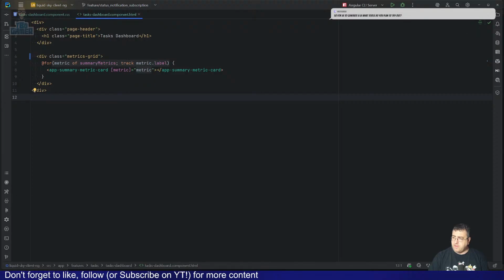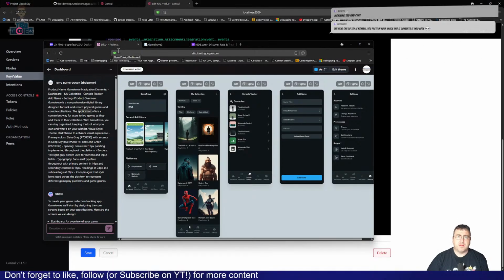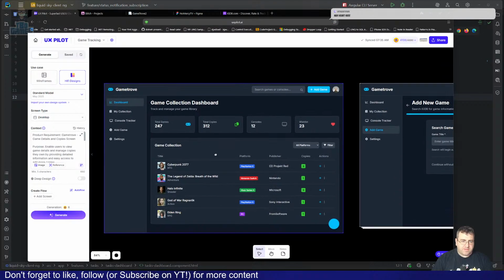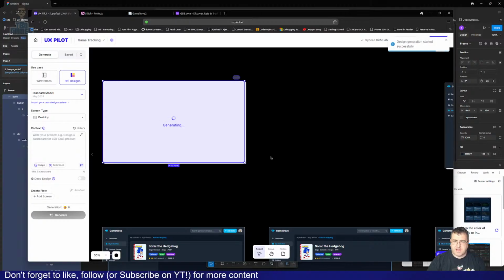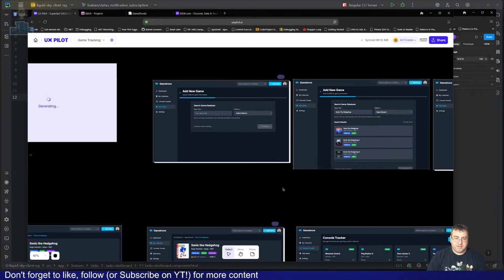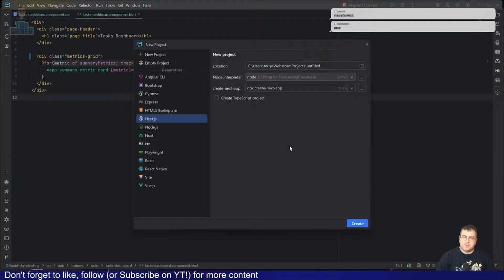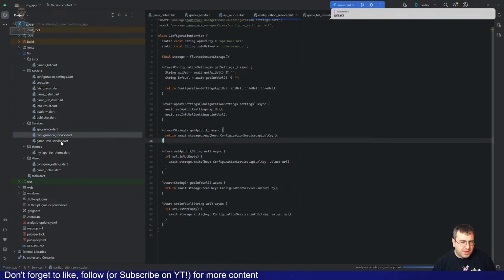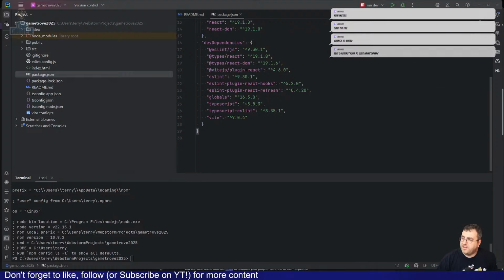Can AI generate a decent UI?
I need to pivot for a day, as I try and get myself back on track with liquid sky development. So, we're going to pivot briefly to looking at a mockup I have made with uxpilot.ai